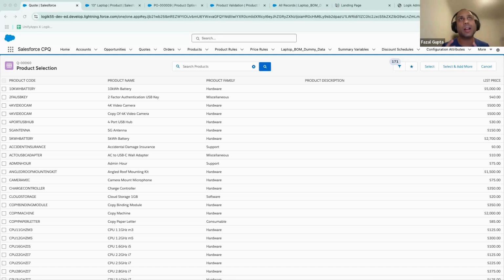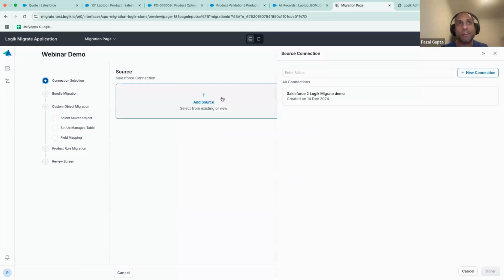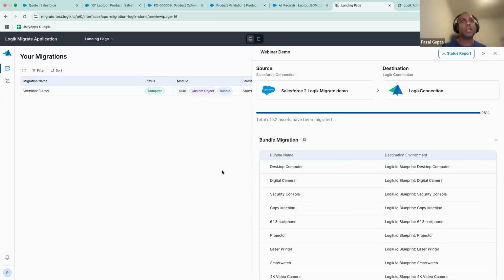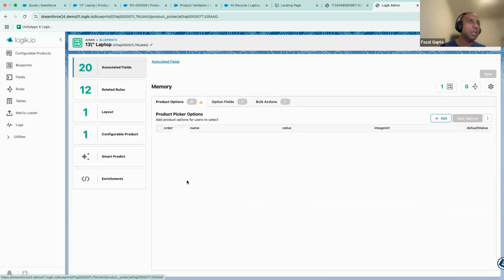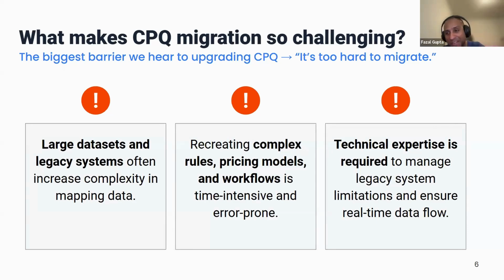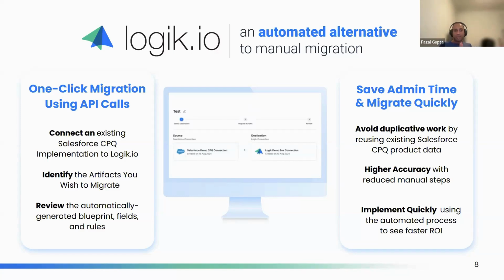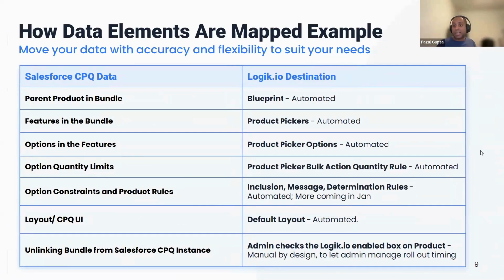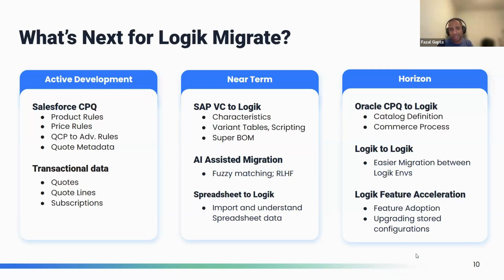Logik.io Webinar: Migrate to a Better CPQ in Minutes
It’s time to leave behind the frustration of costly, time-consuming CPQ implementations that tie you to high-maintenance systems and limit your ability to seize new opportunities.

Join us on December 18th to watch a live migration and discover how Logik.io’s streamlined, automated migration process makes it possible to transition from Salesforce CPQ to Logik.io in minutes.